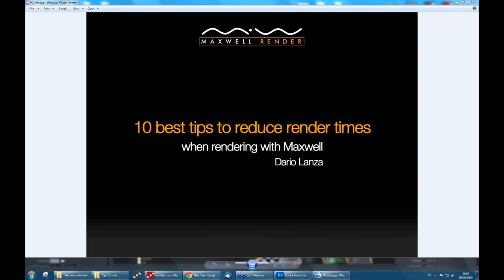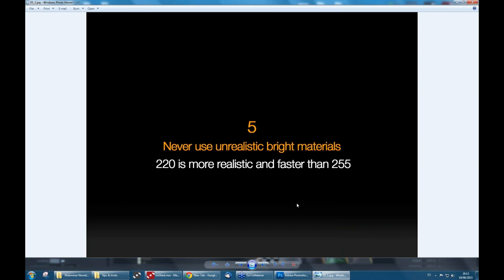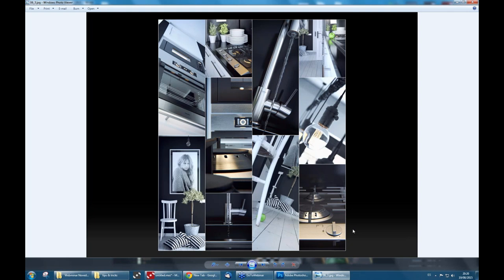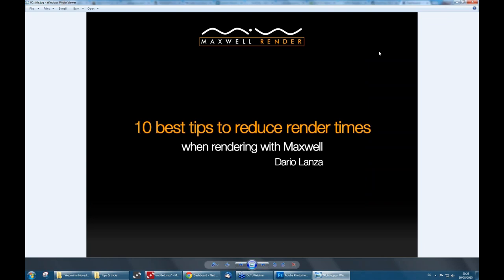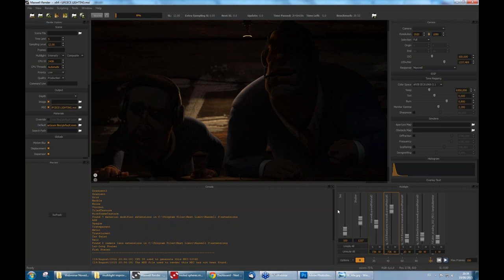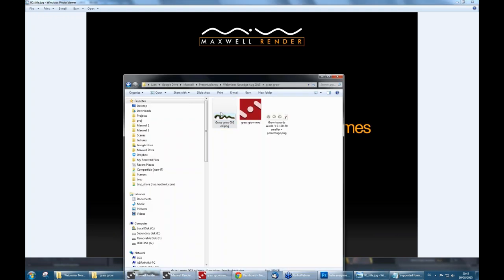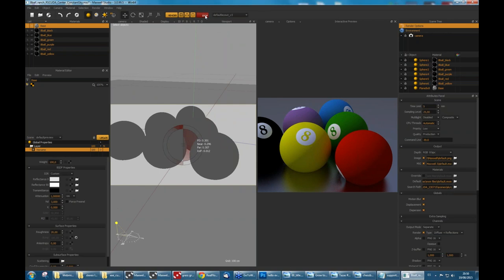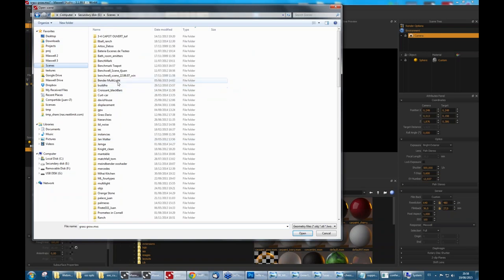Essential Maxwell Render tips the new V3. 2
If you are already using Maxwell Render or thinking about giving it a try, there are a few fundamental tips that you should be aware of so that you get impeccable renders quickly. Juan from the Maxwell Render team will offer speedy tips on materials, (interior) lighting, Multilight and more – covering critical workflow points that many people overlook. He`ll also introduce the new Maxwell Render V3.2 which includes speed improvements and new features in many important areas and the entrance into virtual reality. Talks with the Maxwell team usually make people exclaim, Ooooh! and then smile because life as an architect, designer, visualizer or artist just got that much better. Find out why!

Juan Canada joined Next Limit to work on research projects, later moving to the newly formed Maxwell Render research team. Since then Juan has held several positions in the team, leading it since 2007. He holds a bachelor’s degree in Mechanical Engineering and a degree in Environmental Sciences. Outside the office, Juan used to describe himself as an acceptable guitar player, although his skills have deteriorated since the birth of his beautiful children. To try to stop himself thinking about rendering all the time, he is an avid scuba diver and underwater photographer, although sometimes, when he looks at how light behaves under the sea, he realizes how much work we have left to do!

For more info about Maxwell Render Suite V3 visit the product page on the Novedge website.

Anyone wanting to quickly and easily achieve high-quality 3D renders in architecture, industrial design or VFX & animation. Users of Rhino, SketchUp, 3ds Max, Cinema 4D, Revit, Maya, Archicad, Modo, SolidWorks, formZ, LightWave, Houdini, Photoshop, After